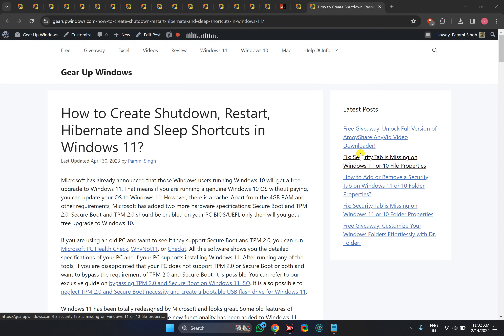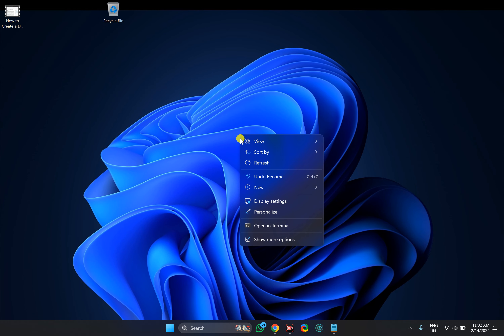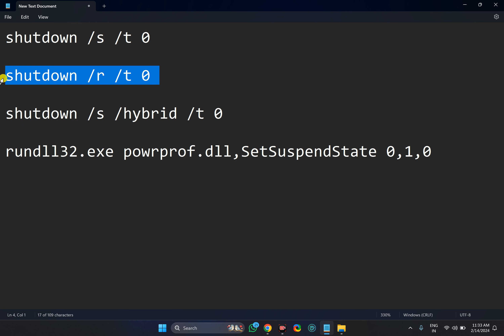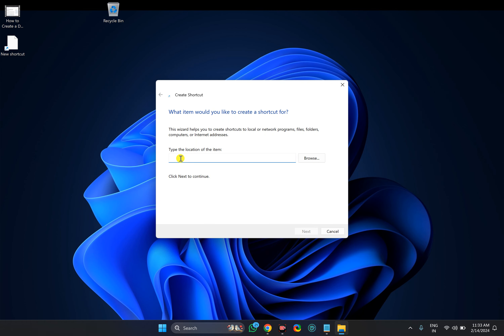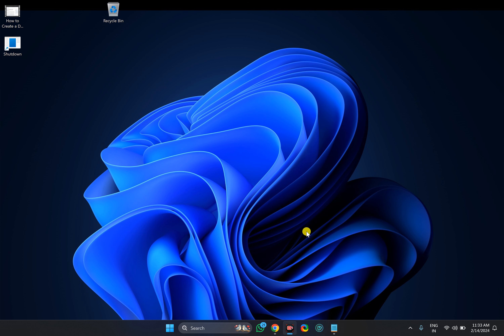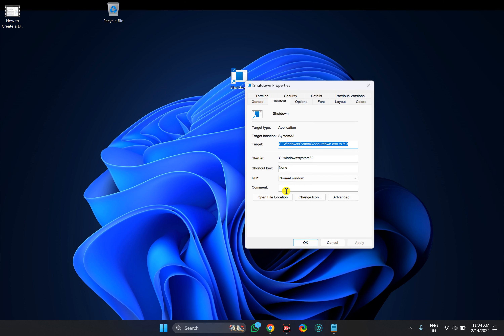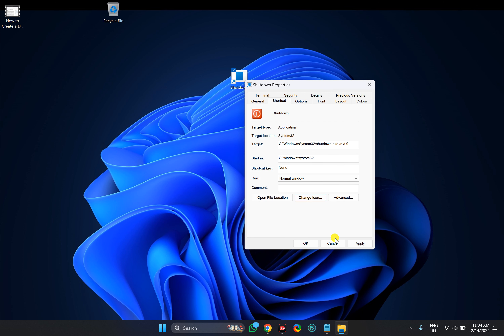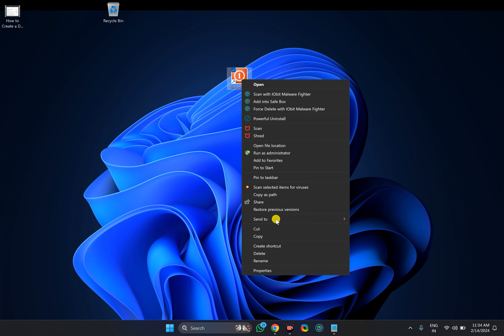How to Create Shutdown, Restart, Hibernate, and Sleep Shortcuts in Windows 11 | GearUpWindows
Title: "Effortless Windows 11 Shortcuts: Shutdown, Restart, Hibernate, and Sleep!"

Description:
Welcome back to GearUpWindows! In this tutorial, we'll show you how to streamline your Windows 11 experience with simple yet powerful shortcuts for essential functions like Shutdown, Restart, Hibernate, and Sleep.

Navigating through menus to perform these actions can be time-consuming. With our step-by-step guide, you'll learn how to create desktop shortcuts that enable you to execute these tasks with just a click.

Whether you're a productivity enthusiast or someone looking to optimize your workflow, these shortcuts will prove invaluable. Say goodbye to tedious steps and hello to efficiency!

Let's dive in and make Windows 11 work for you.

Commands:-

Shutdown = shutdown /s /t 0

Restart = shutdown /r /t 0

Sleep = rundll32.exe powrprof.dll,SetSuspendState 0,1,0 Sleep

Hibernate = shutdown.exe /h